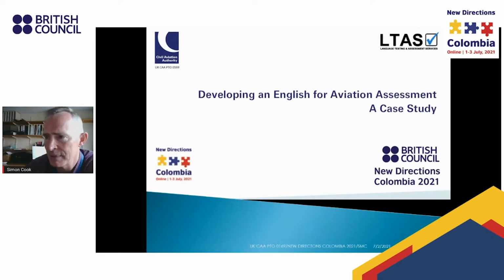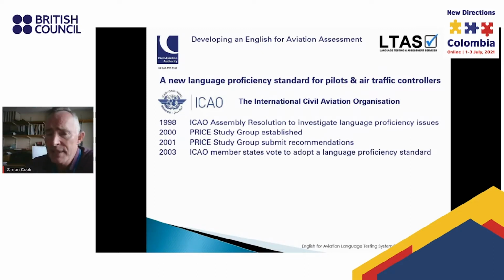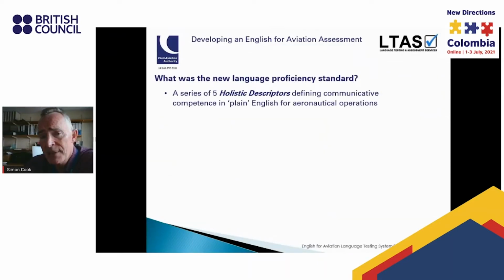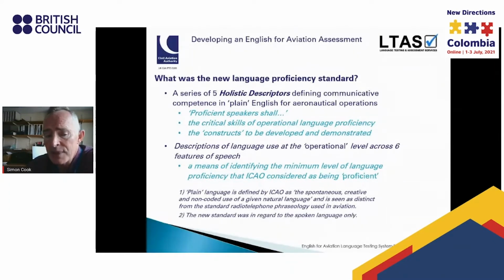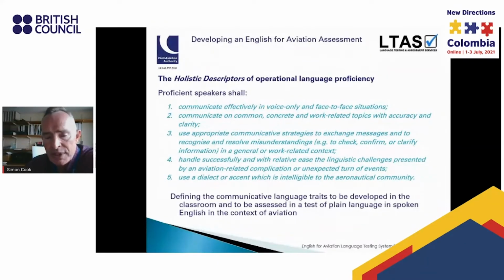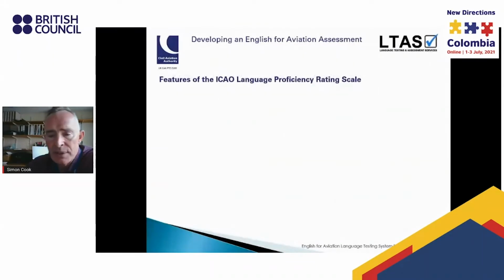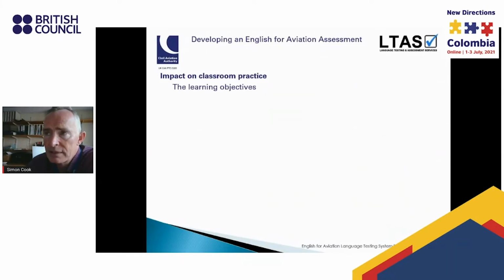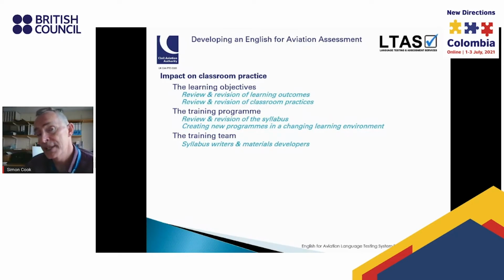Developing an English for Aviation Assessment: A Case Study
The testing of ESP is an area of growing relevance in industries where, in addition to well-established General English tests, specific domains demand their own specific language proficiency assessments. In March 2003, the Council of the International Civil Aviation Organisation adopted a comprehensive set of SARPs that strengthened the minimum ‘plain’ language proficiency requirements for pilots and air traffic controllers involved in international operations and established English as the common language of the skies. For these populations, by March 2008, English for Aviation language proficiency assessment had become mandatory. This conference presentation describes a practical response to the industry requirement for an ESP Aviation test through the development of the English for Aviation Language Testing System (EALTS). Beginning with a description of how the implementation of the new ICAO standards would demand fundamental changes in classroom practice, and leading on to the operationalisation of the ESP Aviation construct and the development of the EALTS, the presentation will look at some of the issues involved and the challenges faced, before offering a consideration of possible future developments around the exam and the impact that new technologies may have. The presentation will also tell of how successful collaborations with training and industry partners allowed a language assessment process developed for clients within a UK college of EFL become an internationally administered test of English for Aviation, the certificates of which have been recognised by national aviation authorities for pilot and air traffic controller licence endorsement purposes in over 100 ICAO member states.